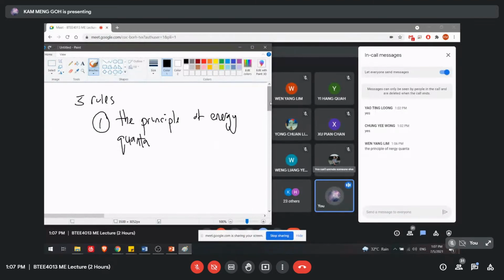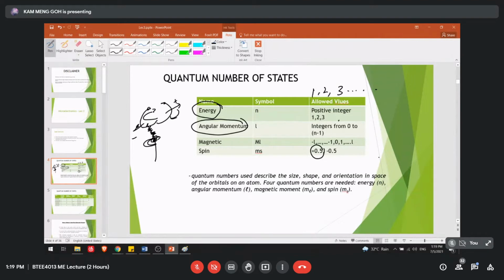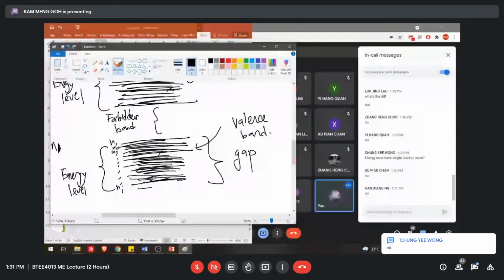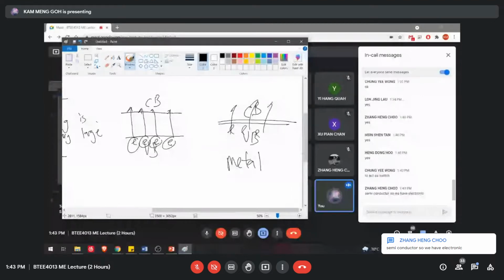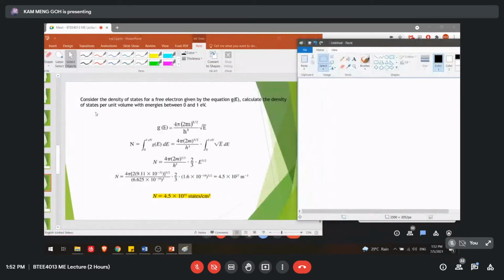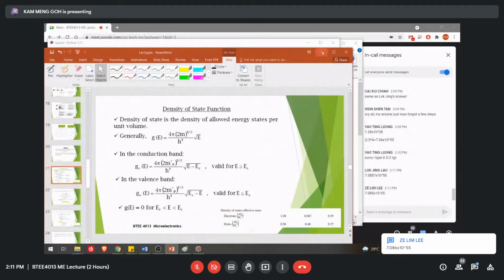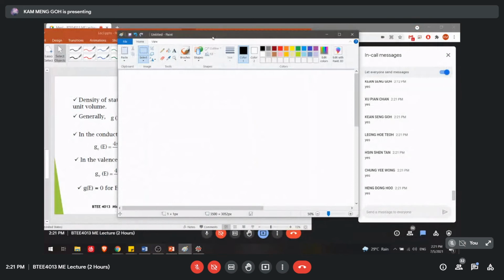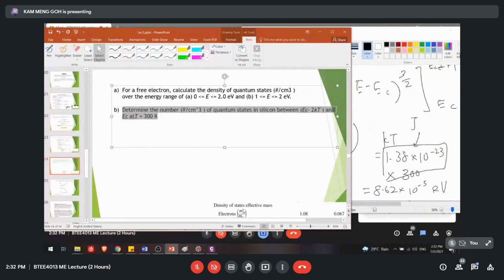Microelectronics Lecturer Recording 5